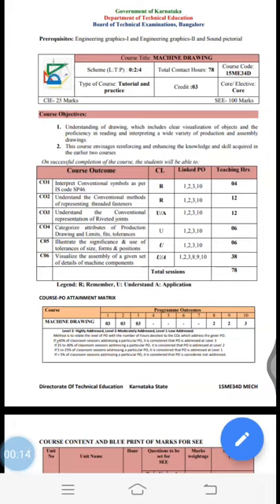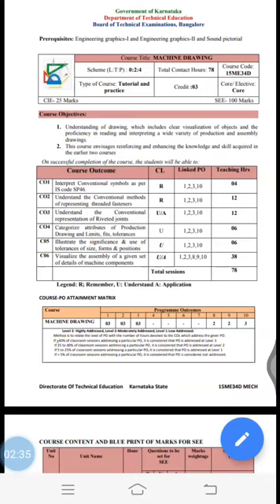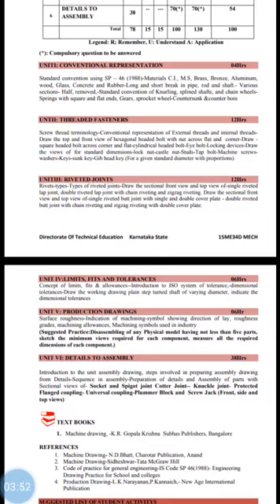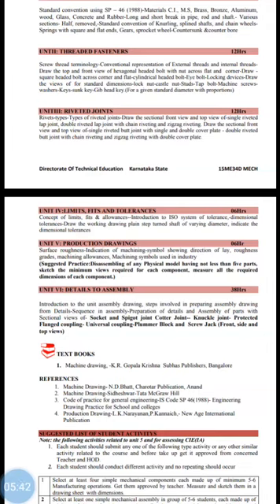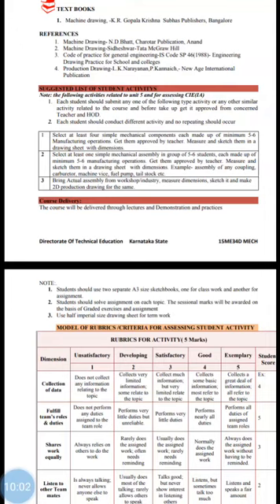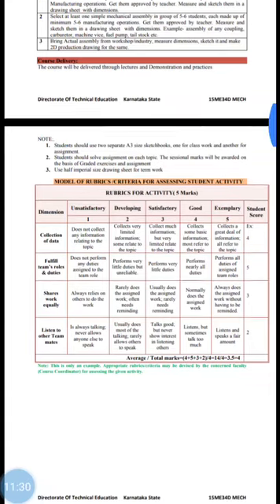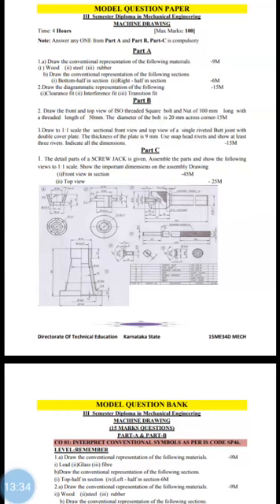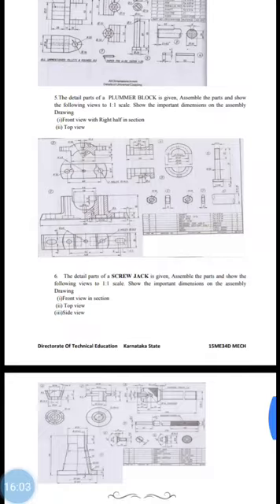Machine Drawing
Introduction